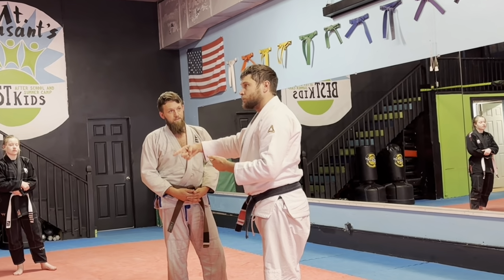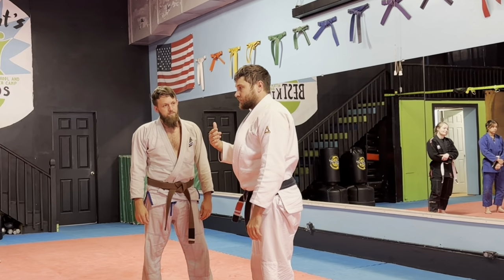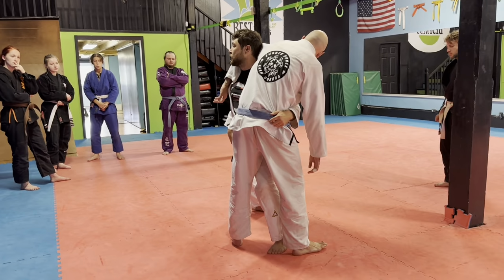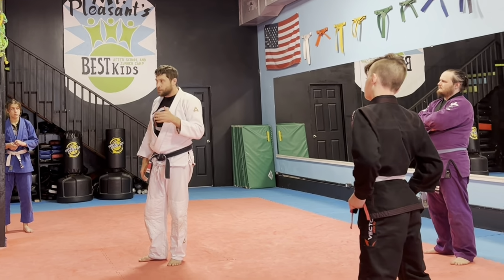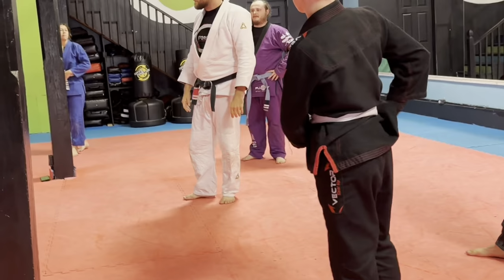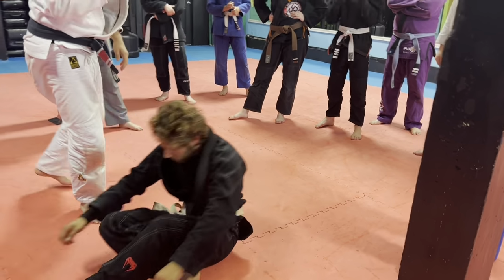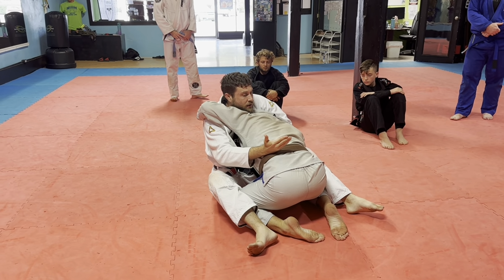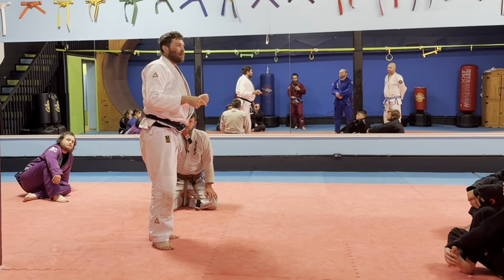Standing Guillotine Choke and Front Headlock Defenses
Front Headlock and Guillotine Defense Seminar with Brian Wilson at Mount Pleasant Martial Arts in Mt. Pleasant, TX on 10/21/23.